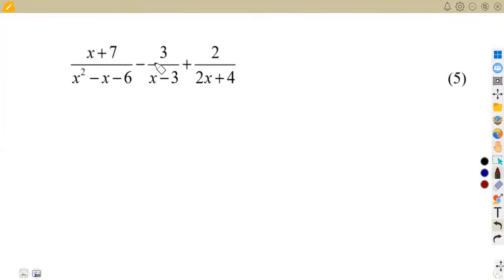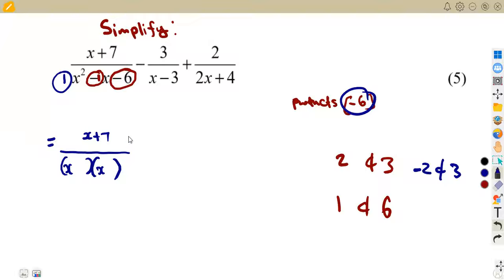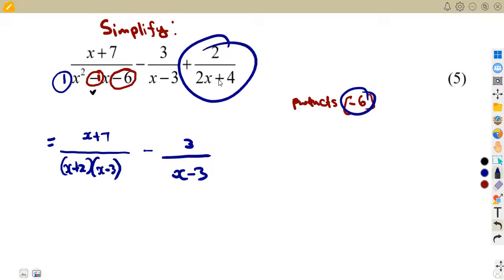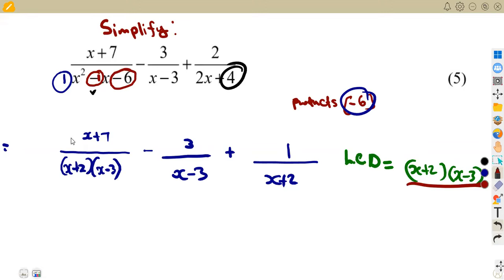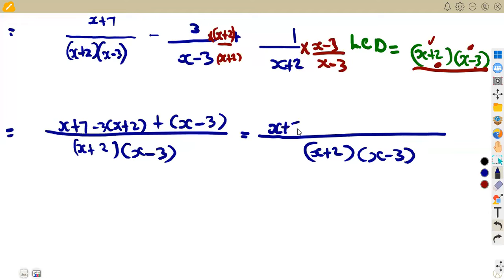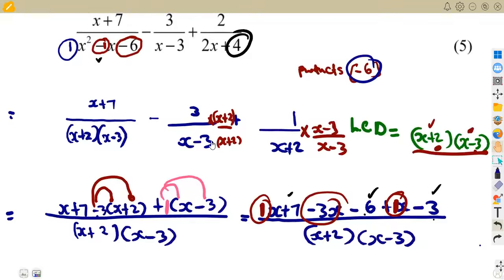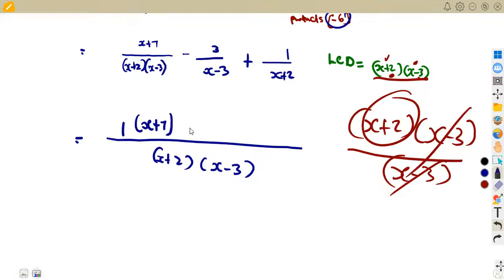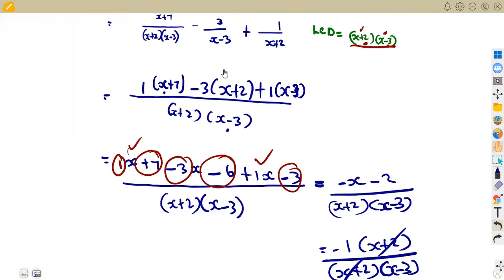Mathematics Grade 10 Algebraic Fractions Addition and Subtraction EXAM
Mathematics Grade 10 Algebraic Expressions.